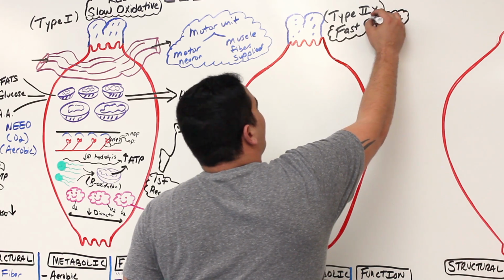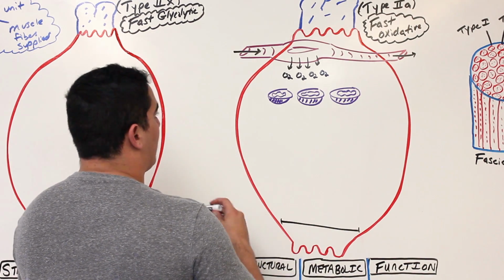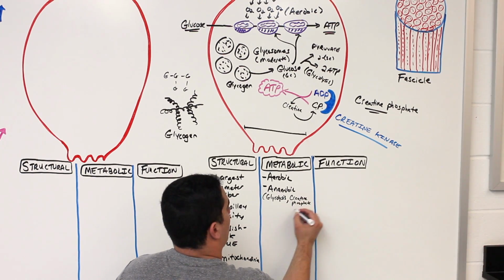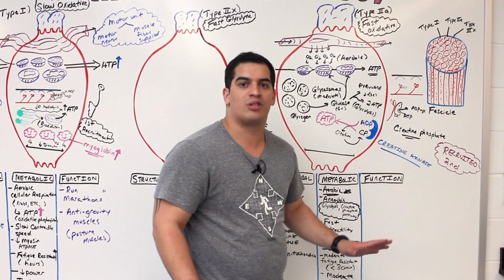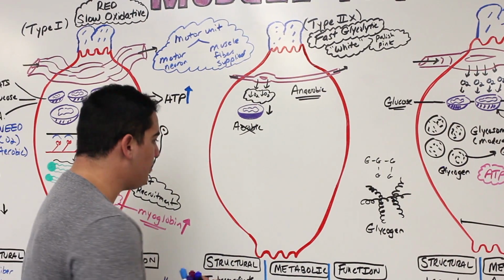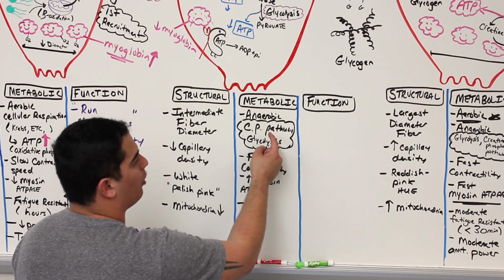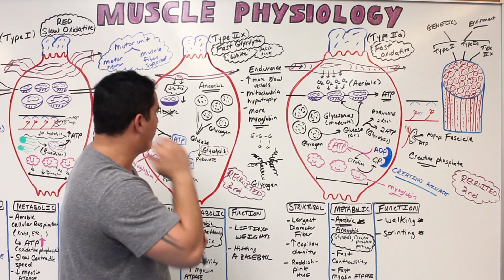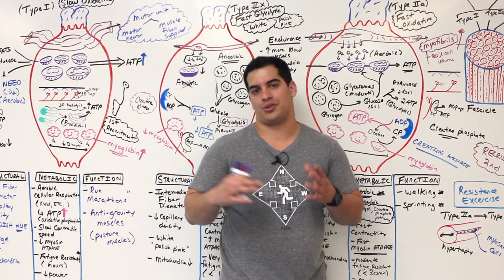Musculoskeletal System | Type II Muscle Fibers | Type IIa & IIx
Ninja Nerds!
In this lecture, Professor Zach Murphy breaks down the structure, function, and physiology of Type II muscle fibers, focusing on the subtypes Type IIa (fast oxidative-glycolytic) and Type IIx (fast glycolytic). We begin by exploring their large diameter, lower mitochondrial density compared to Type I fibers, and rapid contraction speed that allows for powerful, high-intensity movements. Type IIa fibers represent an intermediate subtype with both oxidative and glycolytic capabilities, balancing speed and fatigue resistance. In contrast, Type IIx fibers rely heavily on anaerobic glycolysis, producing maximum force quickly but fatiguing rapidly.

We then compare metabolic profiles, ATP generation pathways, and recruitment patterns during different exercise intensities. Training adaptations are highlighted, such as how resistance training can hypertrophy these fibers, while specific endurance-based regimens may shift Type IIx fibers toward a more oxidative Type IIa profile. Functional examples, including sprinting, weightlifting, and explosive athletic performance, illustrate the practical importance of these fibers.